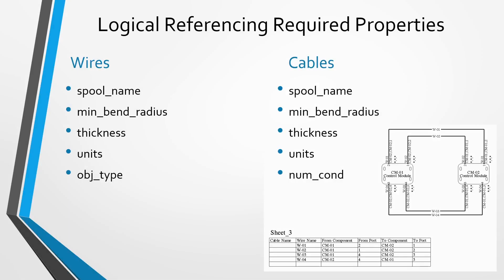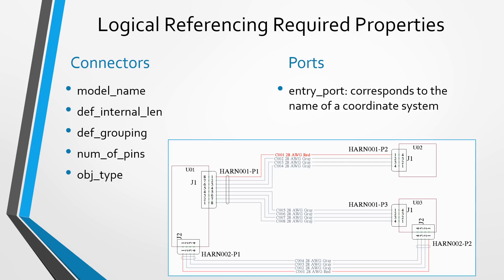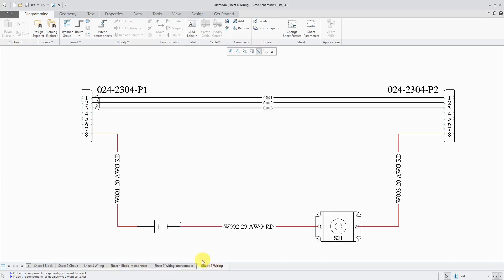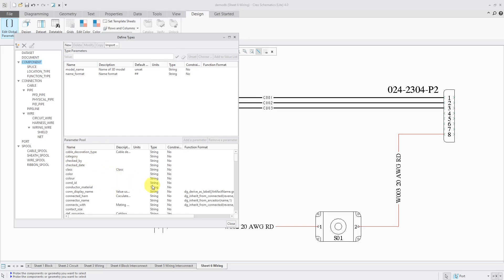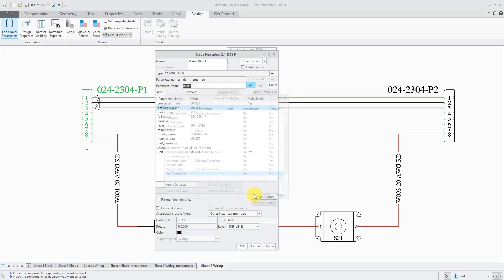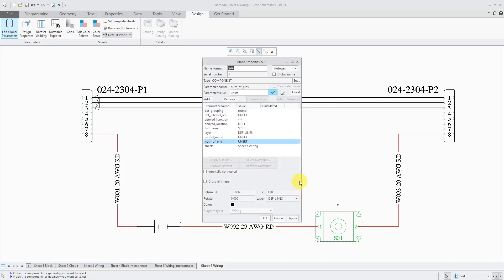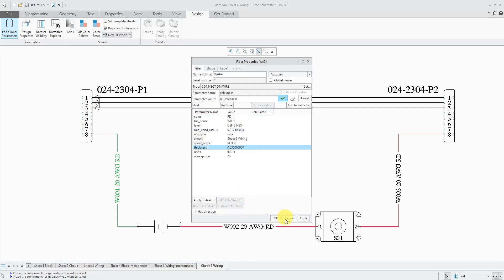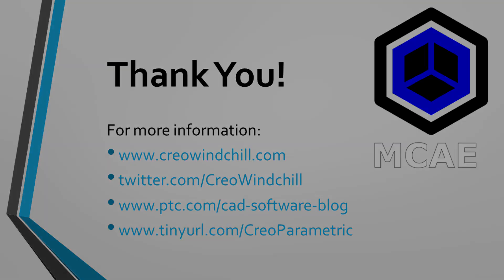Creo Parametric - Creo Schematics Required Properties for Logical Referencing in Cabling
This Creo Schematics tutorial explains the required properties for connectors, wires, cables, and entry ports in order to perform Logical Referencing for driving 3D cable routing in Creo Parametric via an XML file. This video also shows how to access the Demo Database that comes in your Creo Schematics installation.

Thanks,
Dave